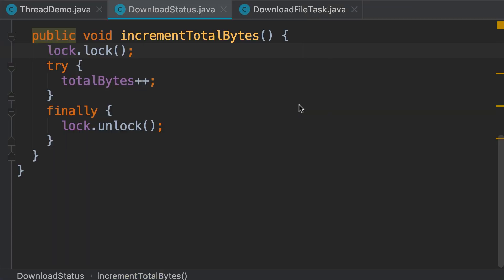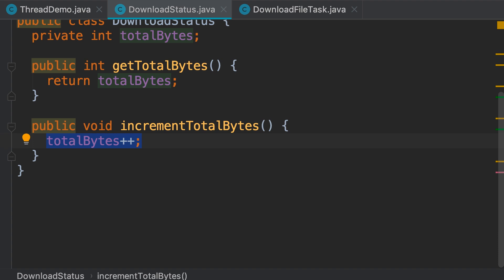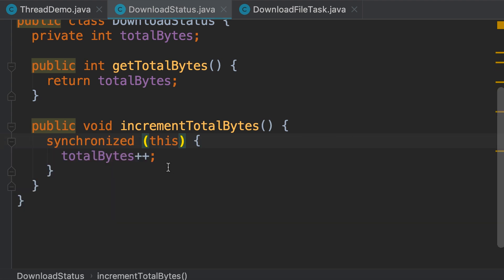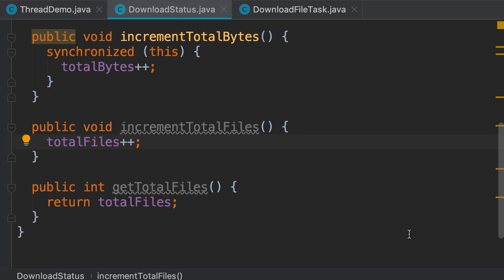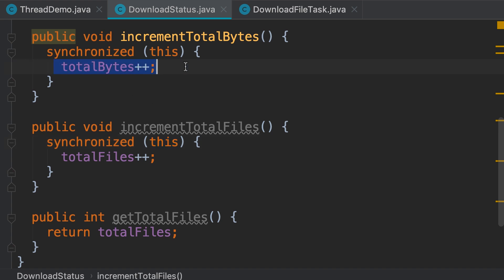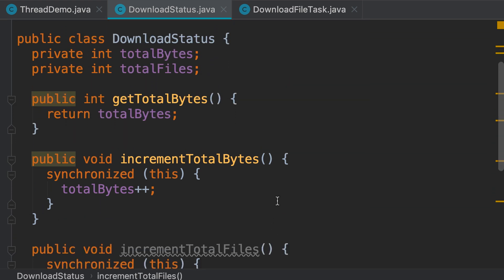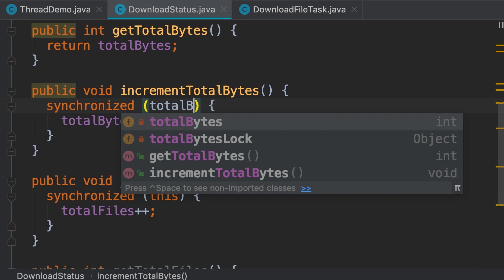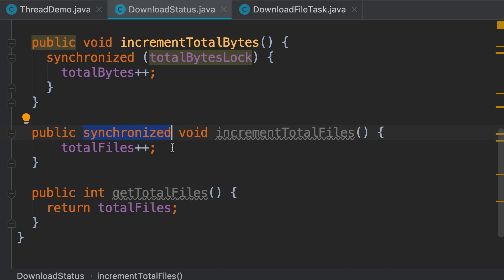Java #206 - The synchronized Keyword [By Mosh Hamedani]